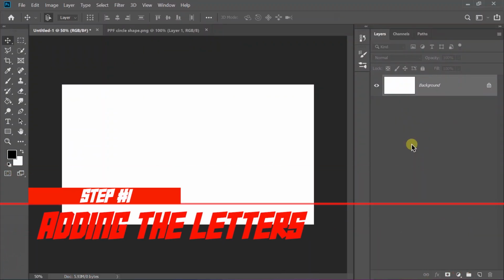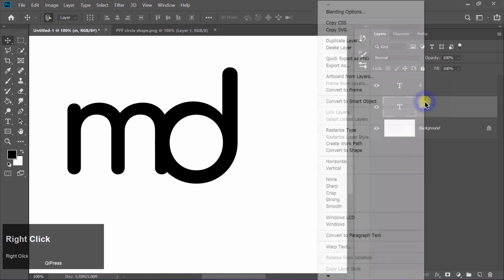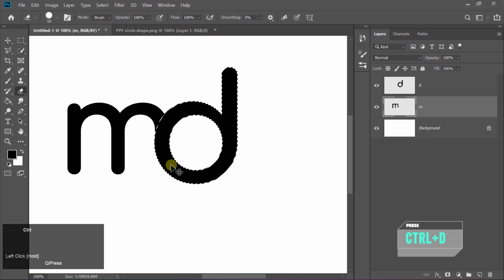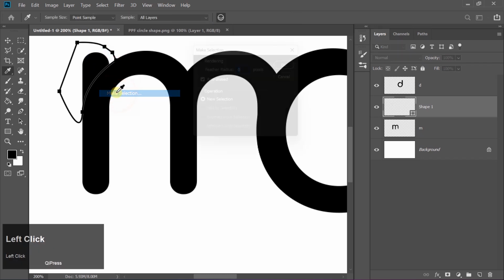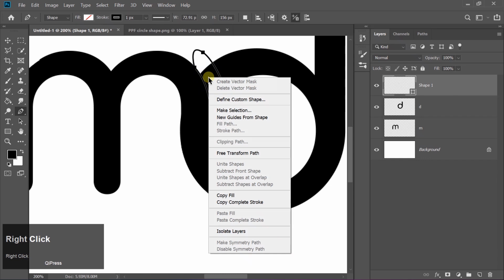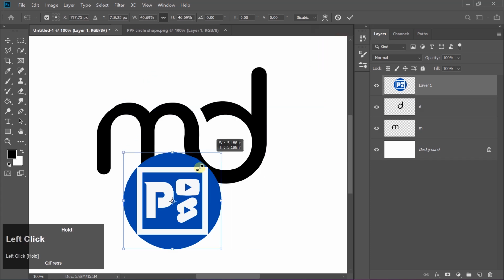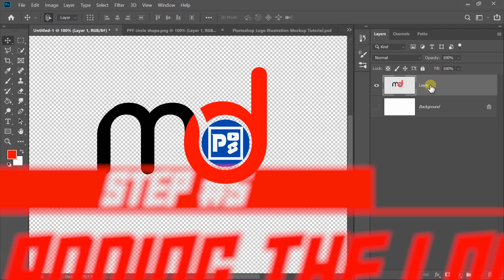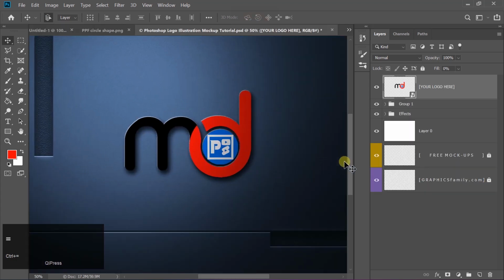Typography Logo Design in Photoshop – From Text to Iconic!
Create Stunning Typography Logos in Photoshop! In this tutorial, learn how to design unique and eye-catching typography logos using Photoshop's powerful tools. I'll guide you through each step, from selecting the right fonts to adjusting kerning and adding effects for a professional finish. Perfect for designers and beginners alike, this video will help you elevate your logo design skills!

This video includes:
logo design
photoshop logo design
photoshop tutorial
graphic design
typography
typography logo
logo design tutorial
photoshop
how to design a logo
typography logo design in photoshop
photoshop cc logo tutorial
typography photoshop
typography logo design
typography effects photoshop
typography logo design illustrator
typography logo in photoshop
graphic design in photoshop